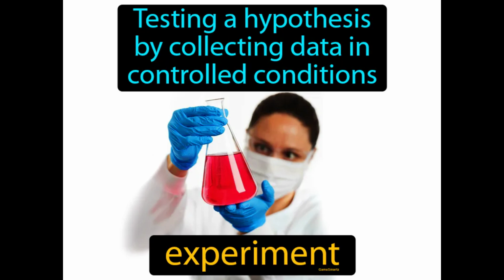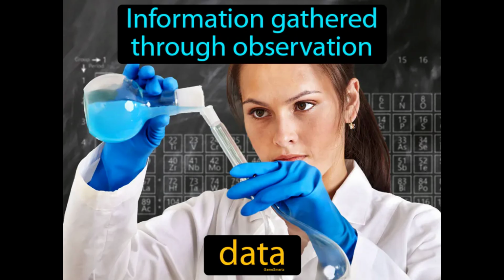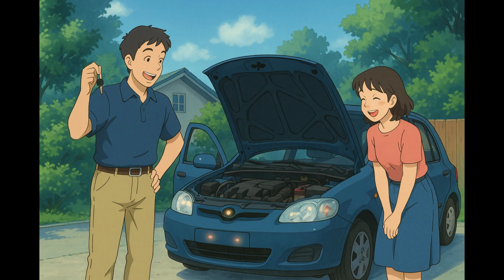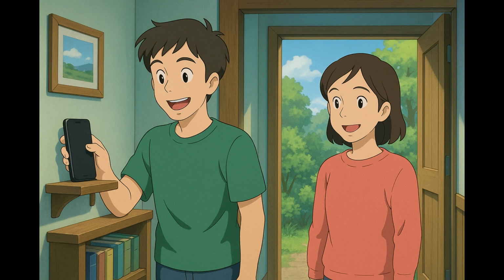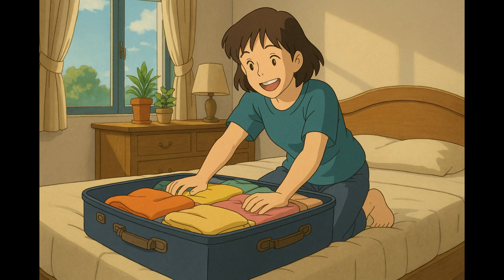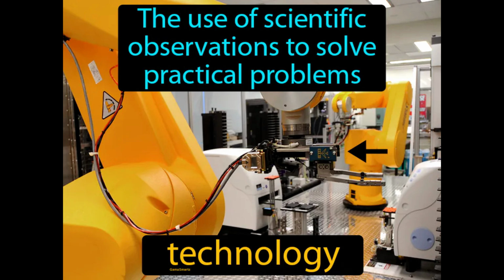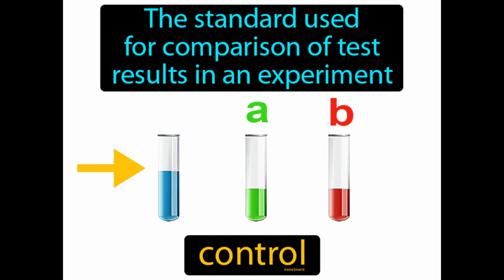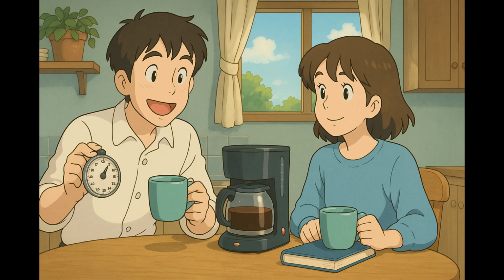Physical Science - Lesson | Radience Gaming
Complete chapter compilation covering all key concepts in the Physical Science lesson.

This comprehensive educational video covers all the important terms and concepts from the lesson 'Physical Science' in Science. Perfect for students looking to review the entire chapter in one video.

Chapter information:
- Chapter: Physical Science
- Subject: Science
- Grade Level: Physical Science